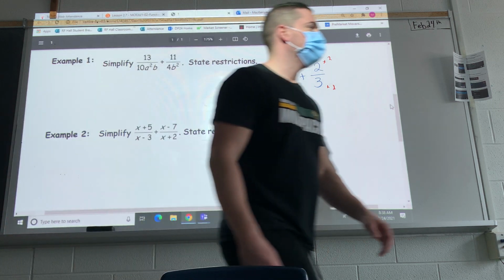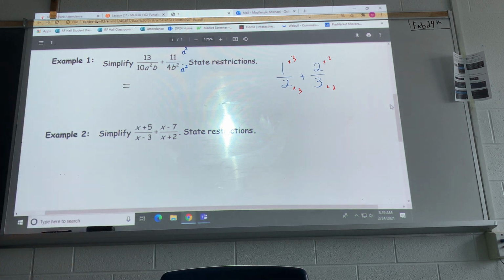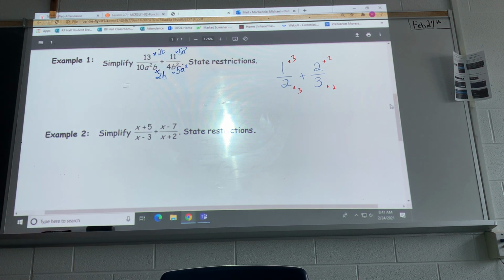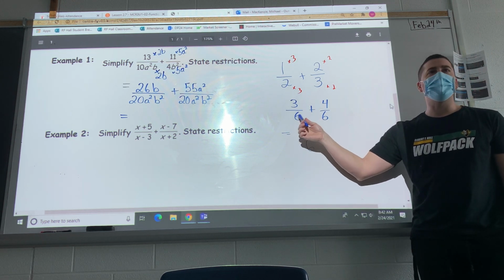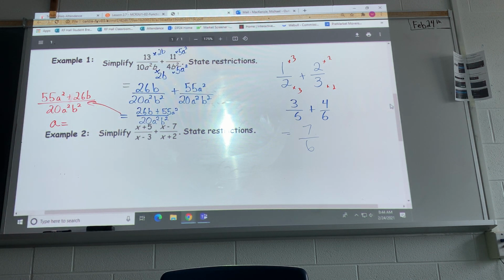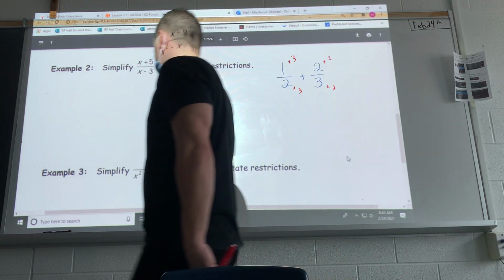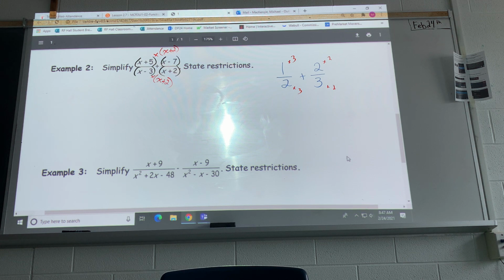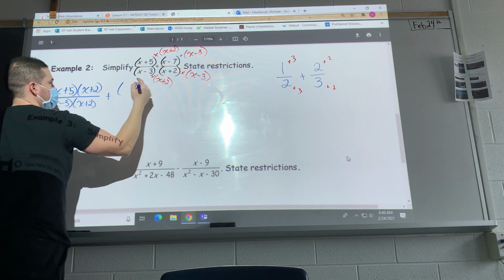2.7 adding and subtracting Rational Expressions #1